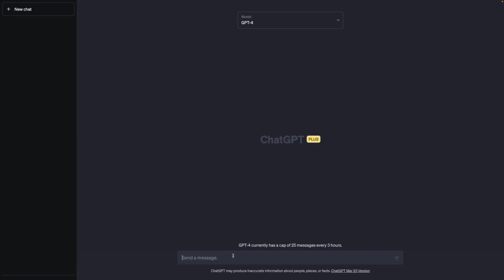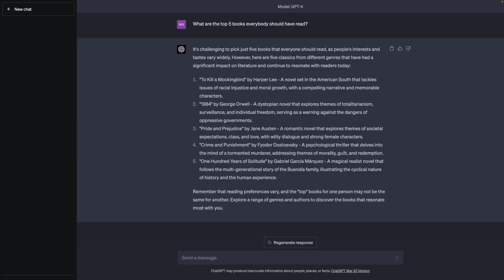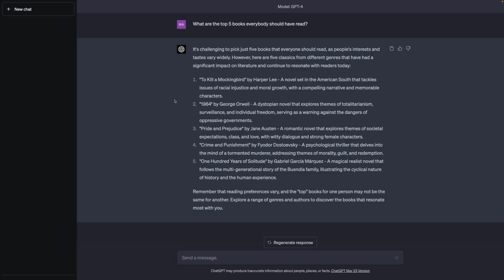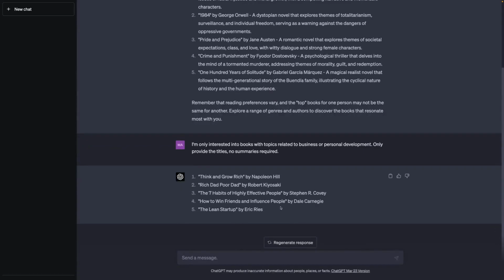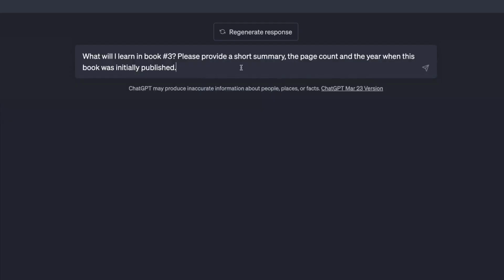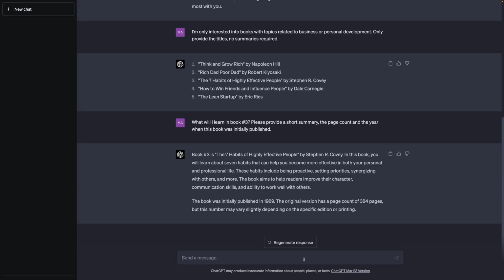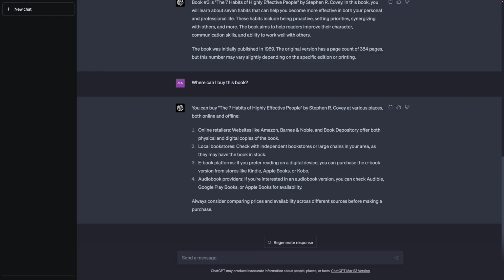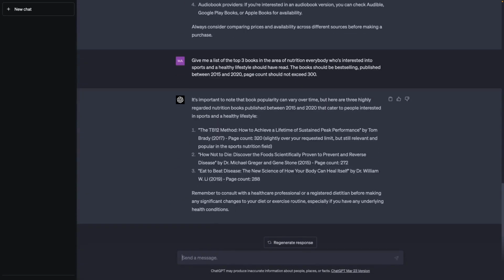53 Researching Information with ChatGPT